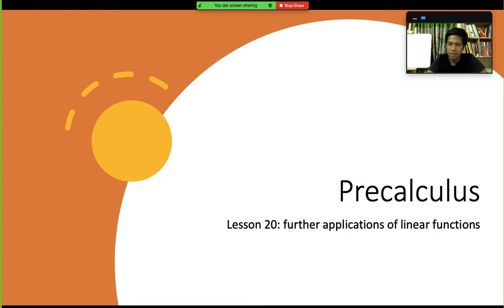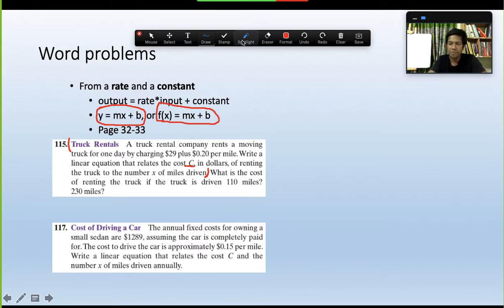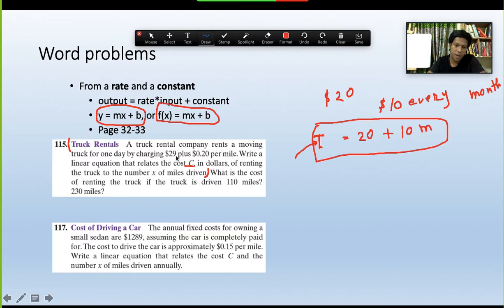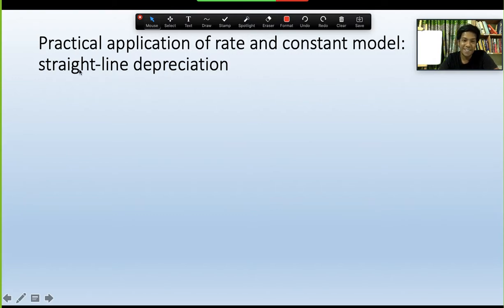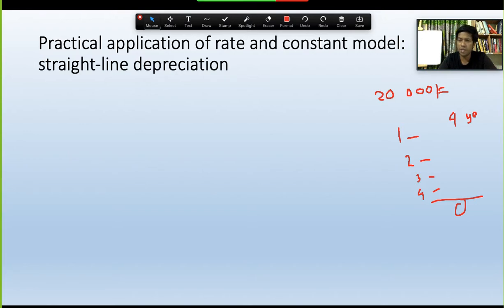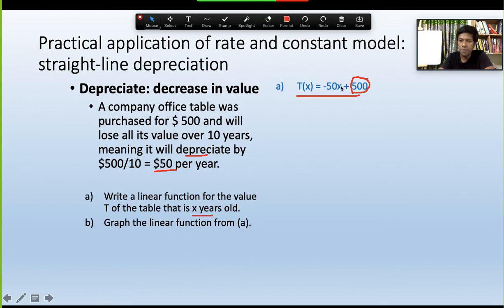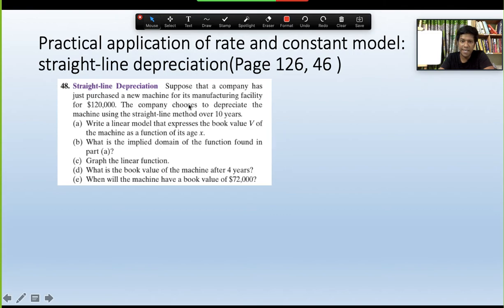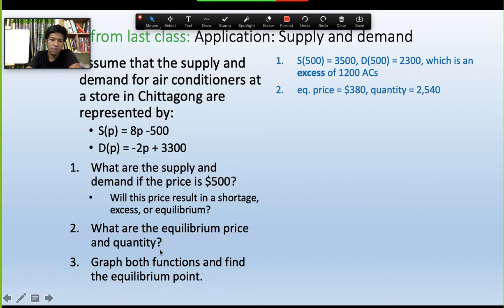Lesson 20: Further applications of linear functions